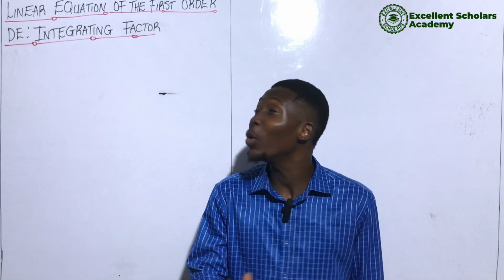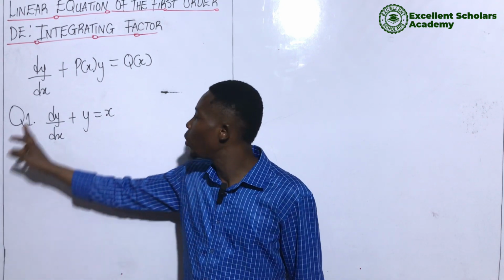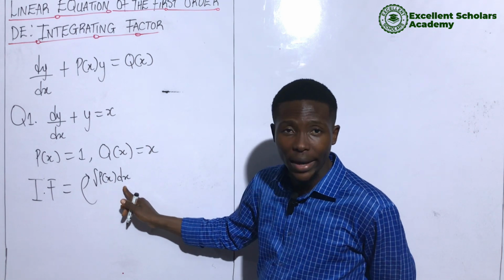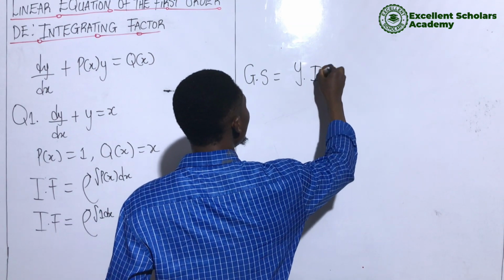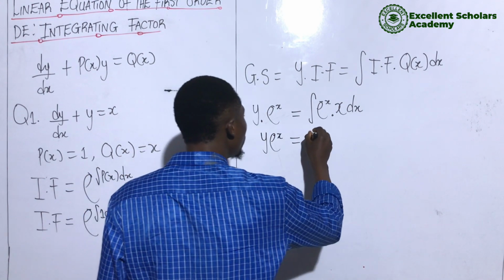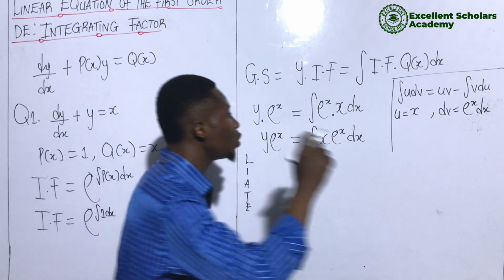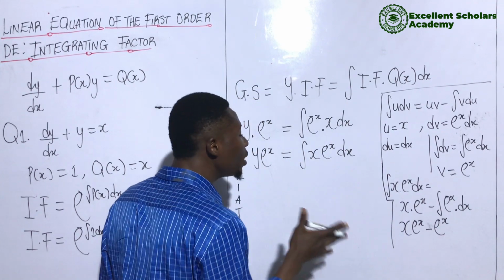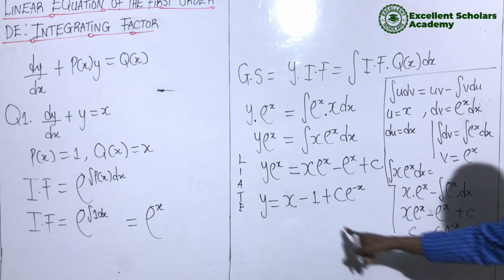First Order Differential Equations | Integrating Factor 1